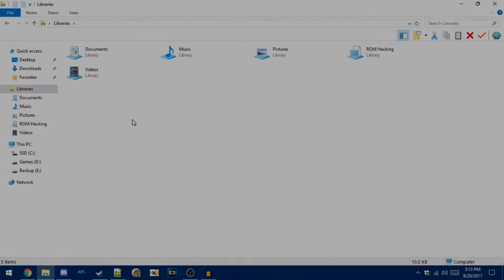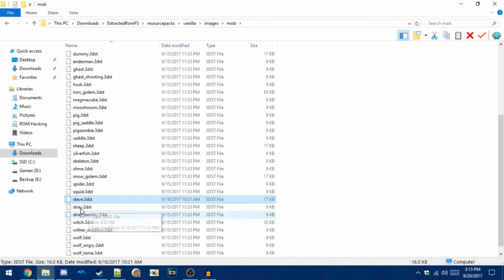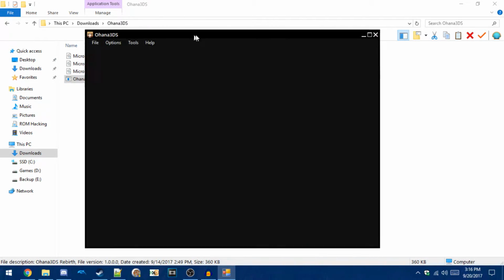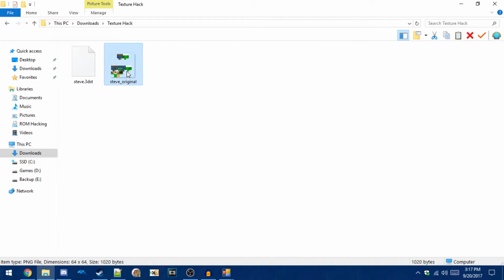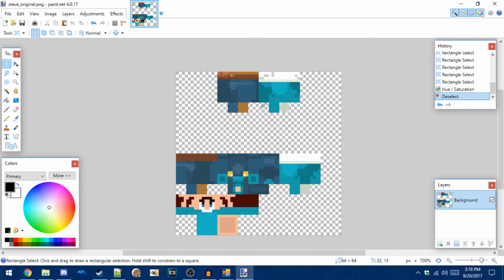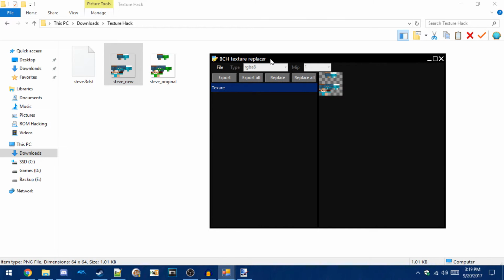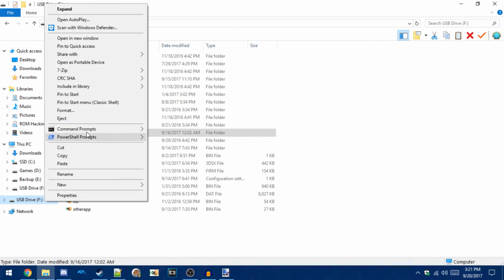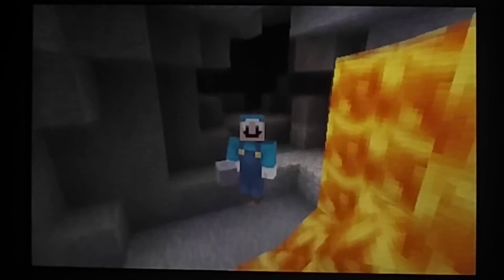[Minecraft 3DS] How To Make Texture Hacks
In this video I'll be showing you how to create your own texture hacks for Minecraft on the 3DS. It's a little different than on any other console, but if you're familiar with the process of texture hacking, it'll be nothing difficult.

You obviously need to have your console hacked in order to run these texture hacks. You can do that by following all of the steps on 3ds.guide

 *If you use this, you'll need to edit the image to fit the orientation of the original 3DS texture.